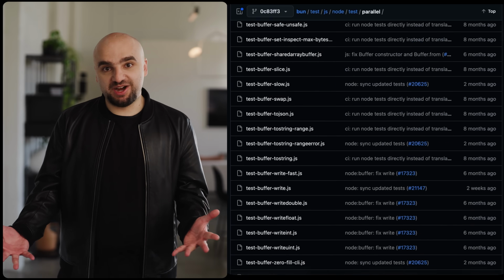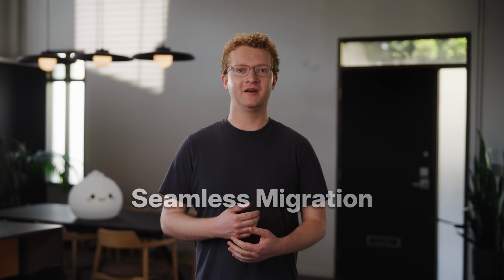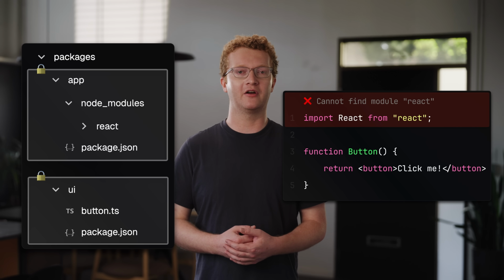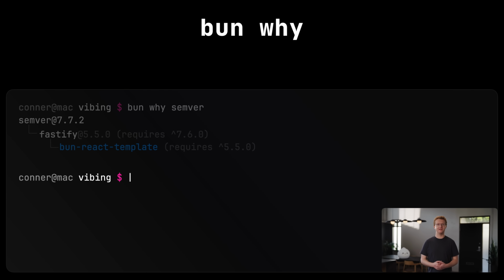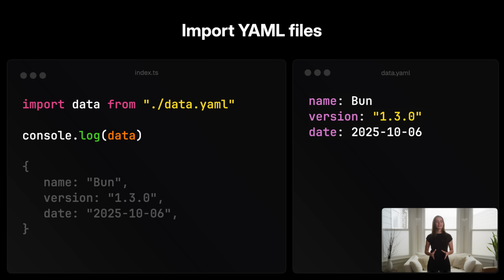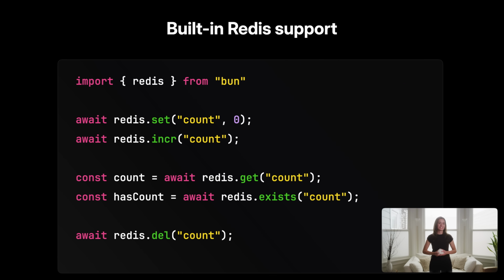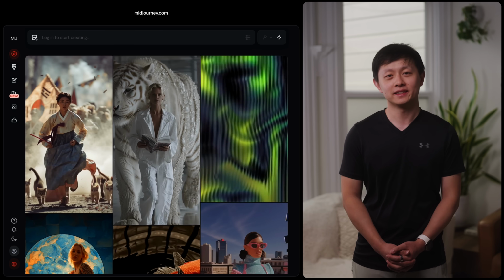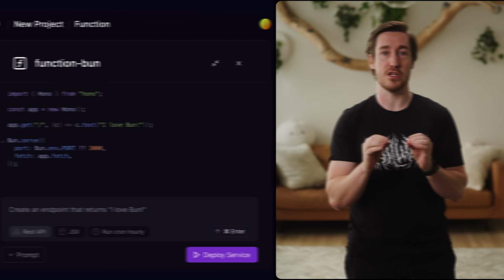Bun v1.3 is here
Bun v1.3 adds builtin Redis & MySQL clients, Node.js compatibility improvements and an incredibly fast frontend dev server.